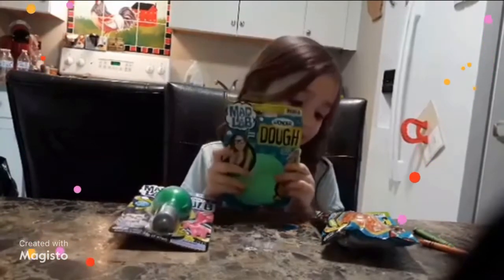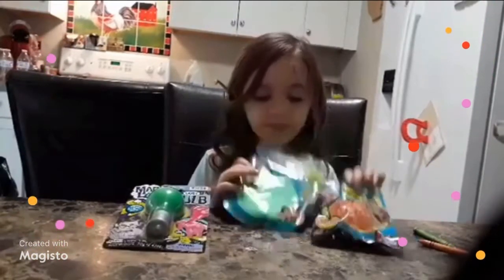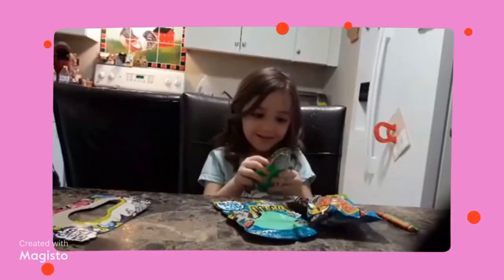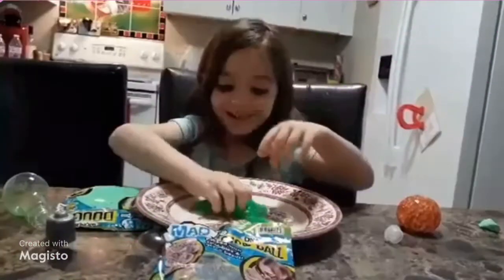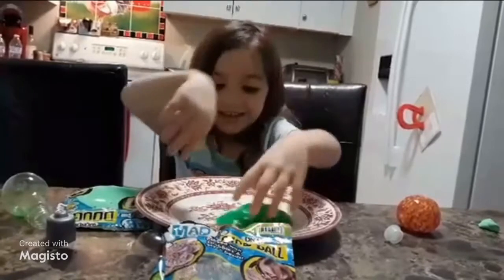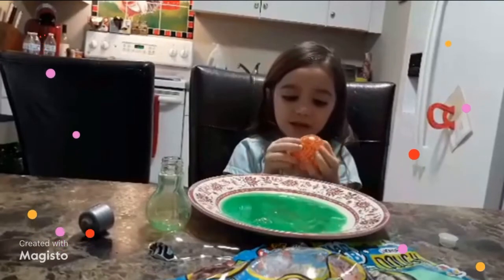Fun mad labs toy tutorial